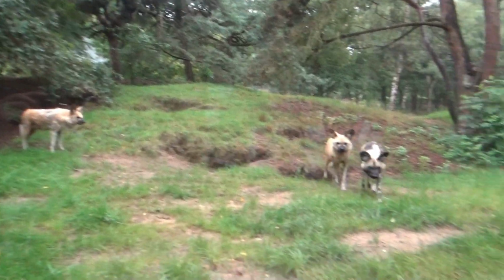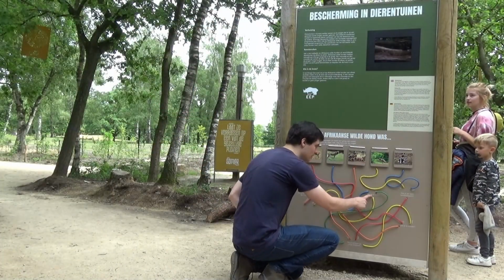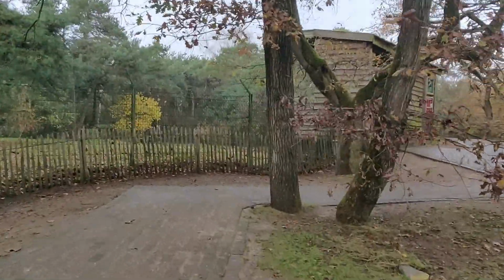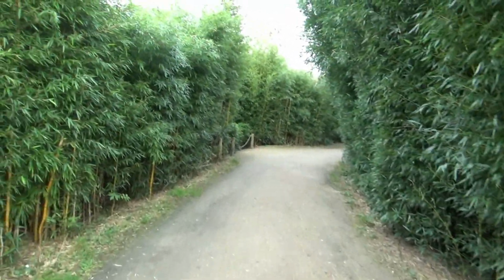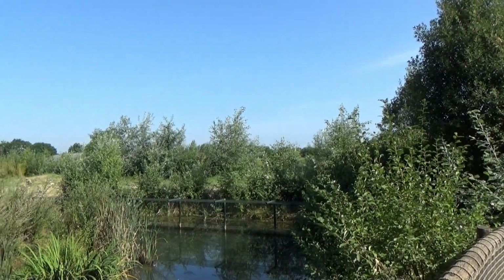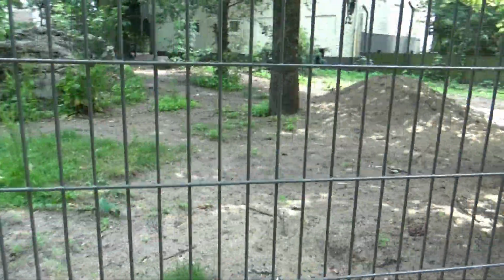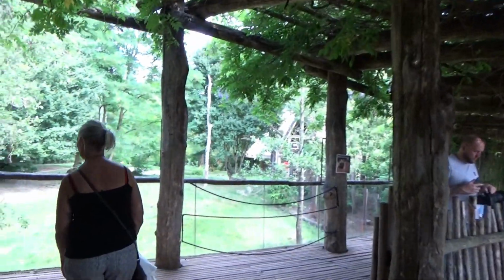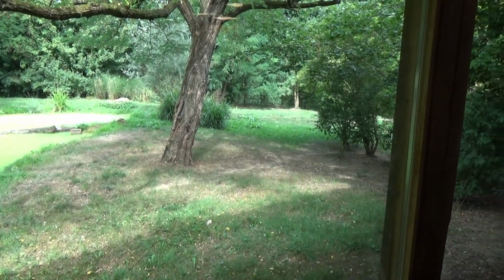5 Real African Wild Dog Habitats! (Planet Zoo Inspiration)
Today we're looking at some African Wild Dog Inspiration! I was actually suprised by how little zoos I've visited with these, here's all 4! I will update this video later in the year when I've visited ZooParc Overloon again :)

00:00 Intro
00:30 Beekse Bergen
03:03 Beekse Bergen (carsafari)
03:43 Beekse Bergen (old)
04:36 Zooparc Overloon (old)
06:06 Zooparc Overloon (under construction)
07:16 Artis (Amsterdam)
08:51 ZieZoo
10:16 GaiaZoo